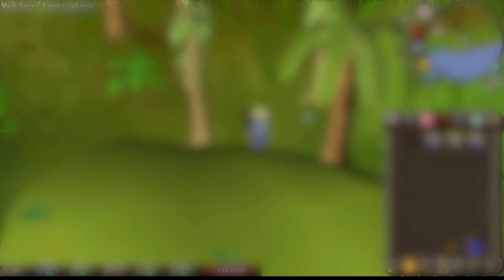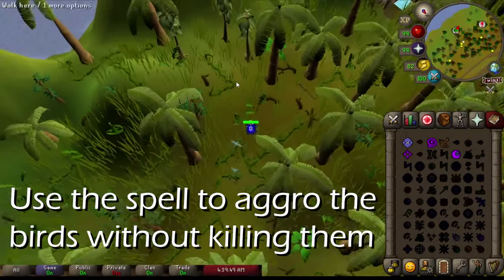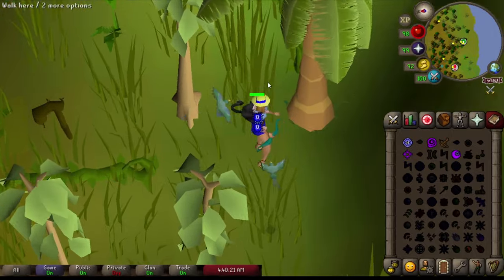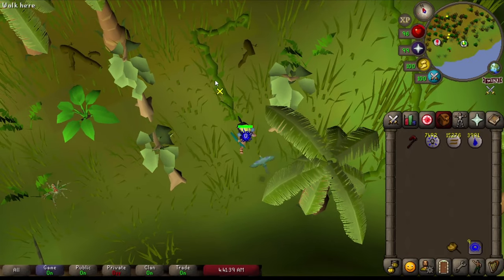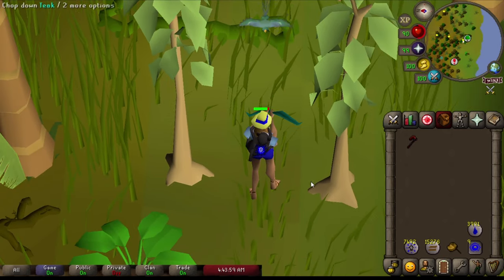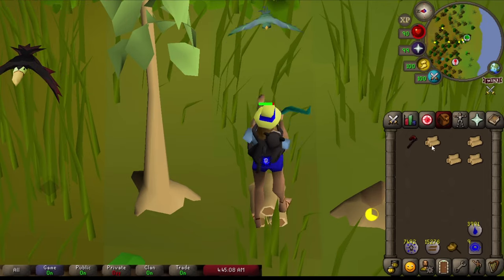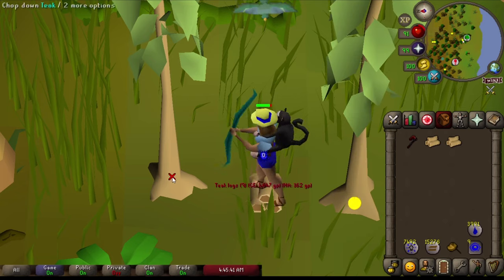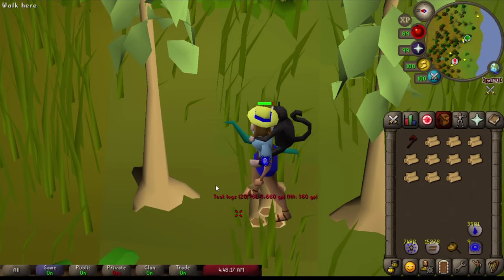A Lazy Skillers Guide to 2 Tick Teaks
Turns out, 2 ticking isn't actually as daunting as it sounds, so here is a lazy skillers guide to being a sweaty nerd, and 2 ticking those damn teaks.

Feel free to message me in game any time ► Hanannie
Join the OSRS CC! ► Eww Grass
Or the RS3 CC if you swing that way ► Jaundice Dwarves

Also I'm Trans, which means even though I sound like your bored uncle at Thanksgiving dinner, I'm actually a woman. So, please try and be respectful of that in the comments.